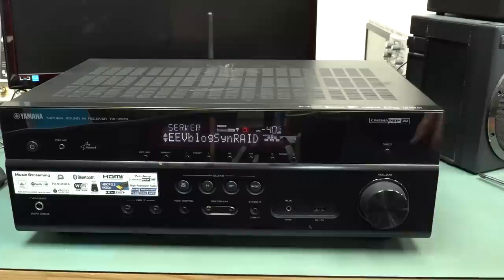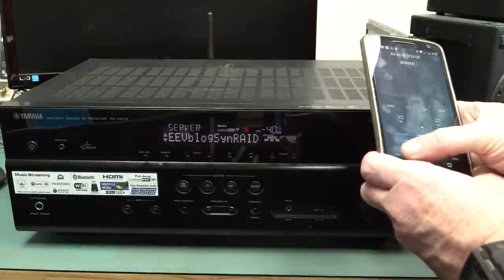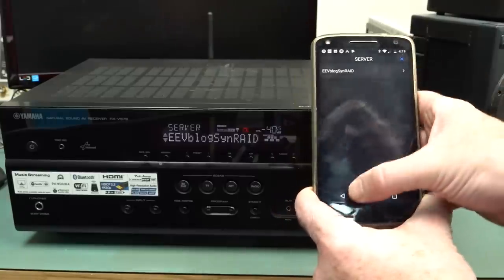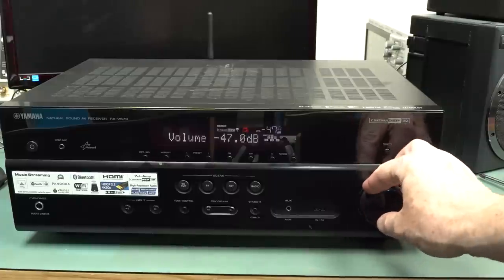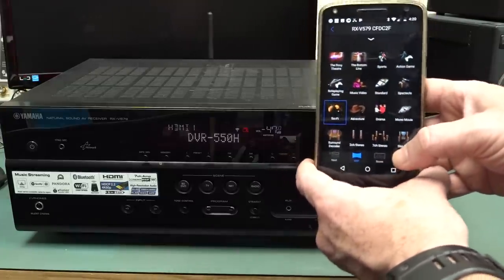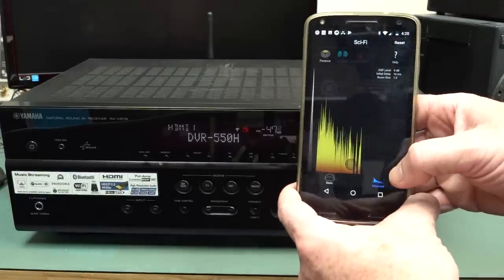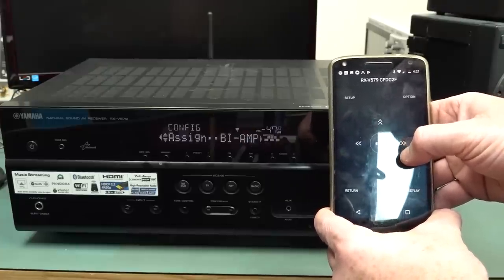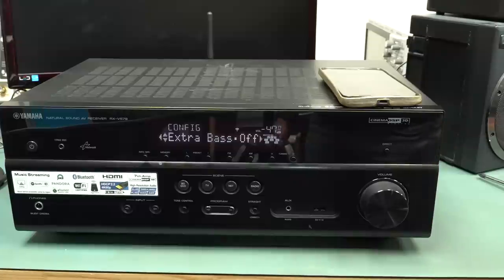Update: Yamaha RX-579 Dumpster Receiver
Winner winner chicken dinner for the Yamaha surround sound receiver found in the dumpster. Remote control works via the WiFi control app via the network.